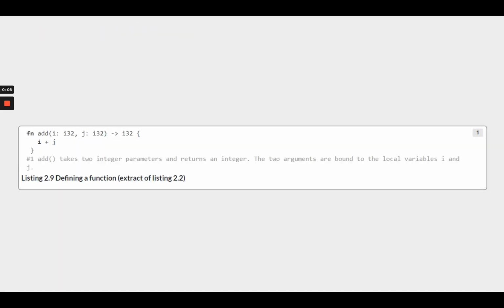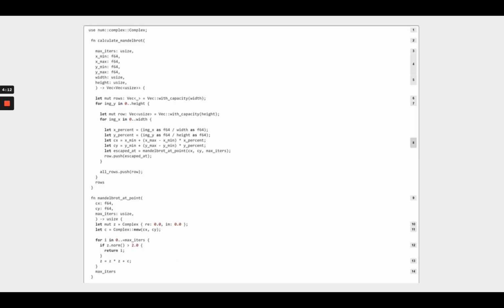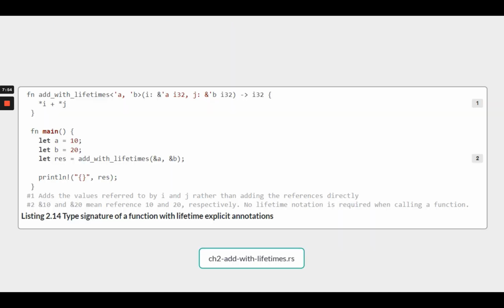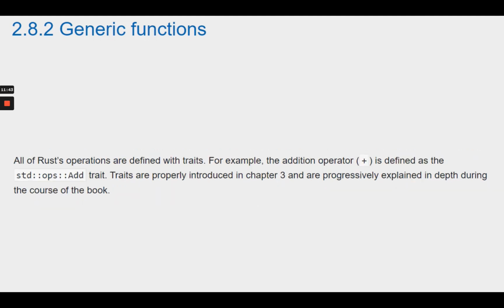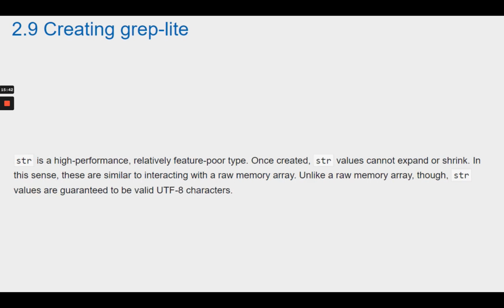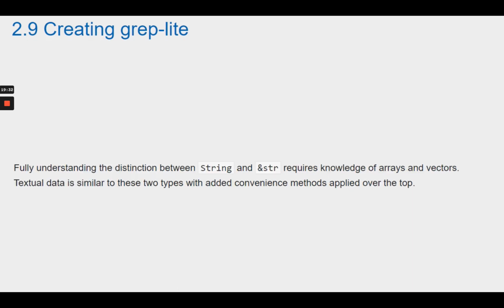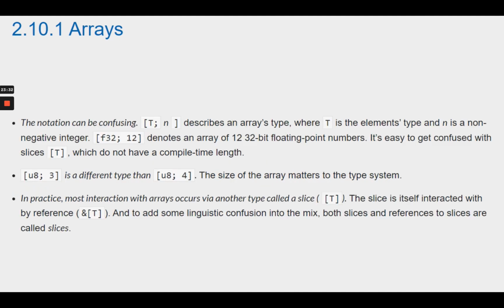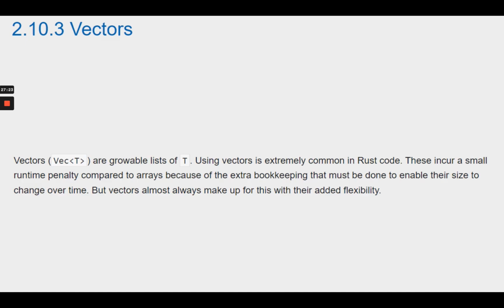Rust Programming Part 4